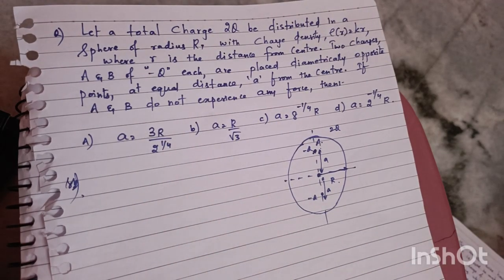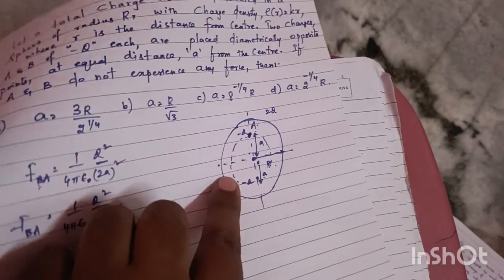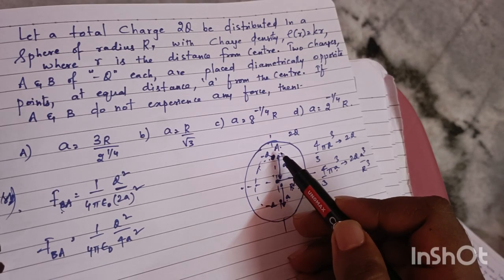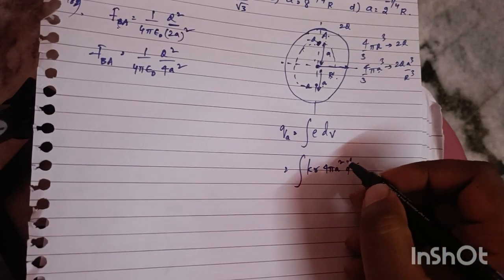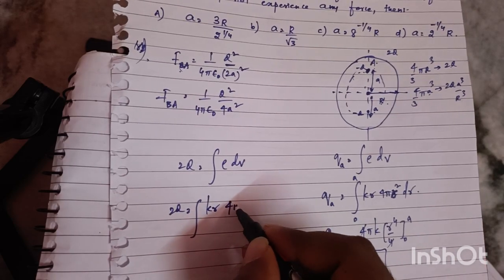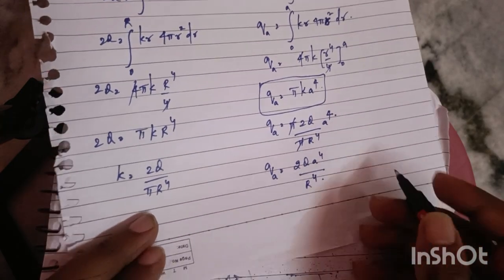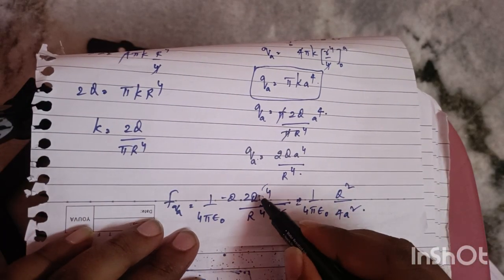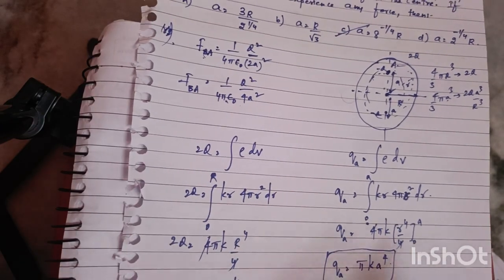Variable charge density - II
If some charge is distributed in a body(line,surface or volume),described by some function, we can consider an arbitrary element at some distance from a reference ( usually centre ), consider expression for small charge and integrate it over appropriate limits to get total charge.